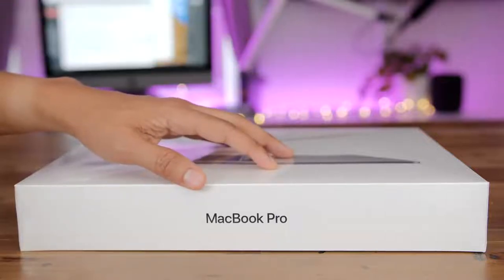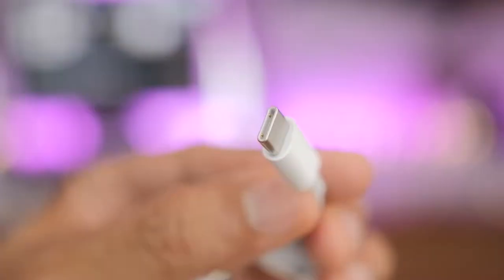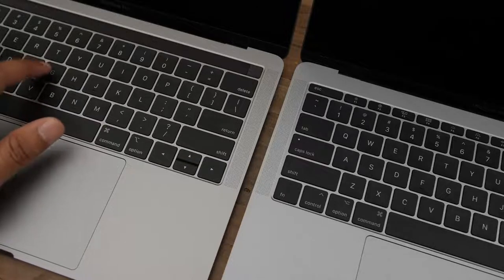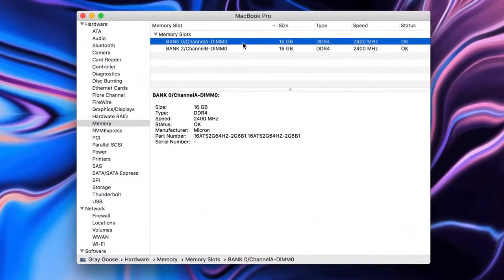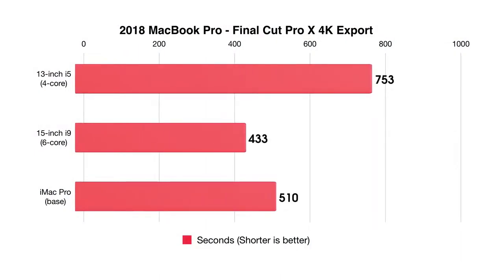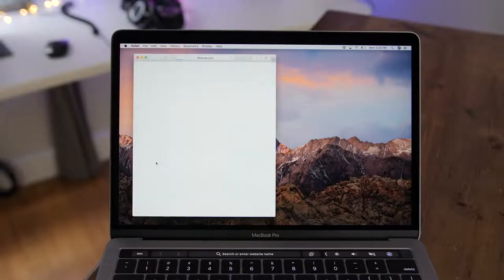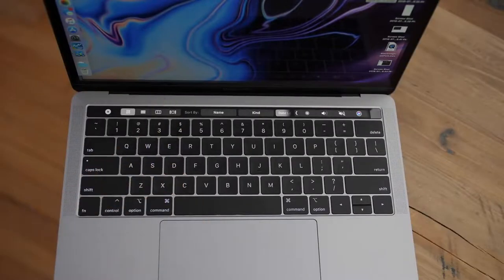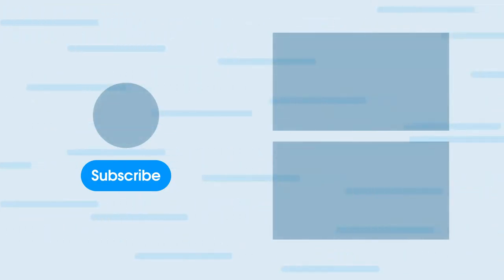Review 2018 MacBook Pro - more than skin deep